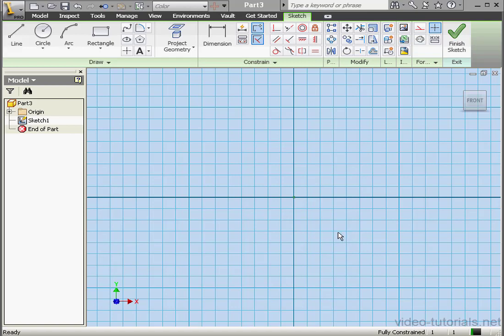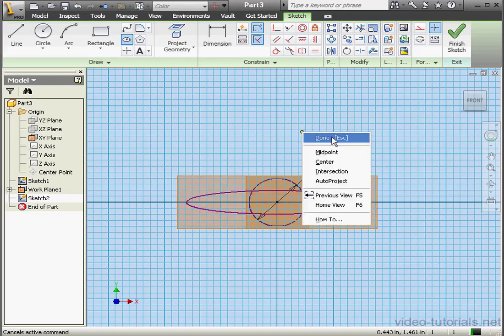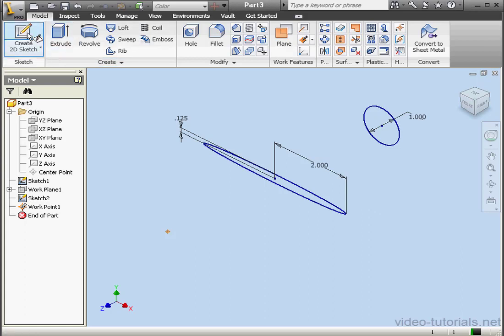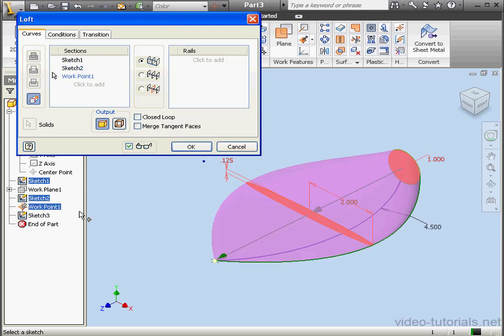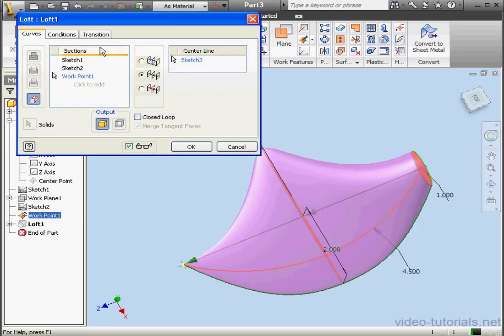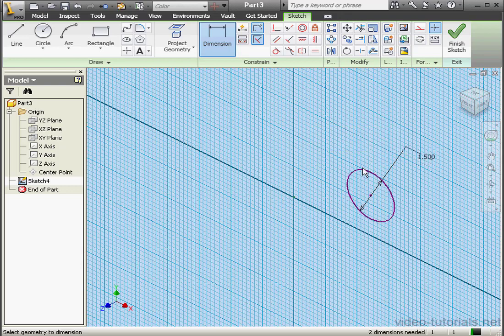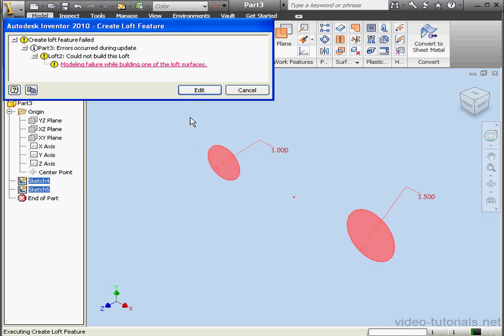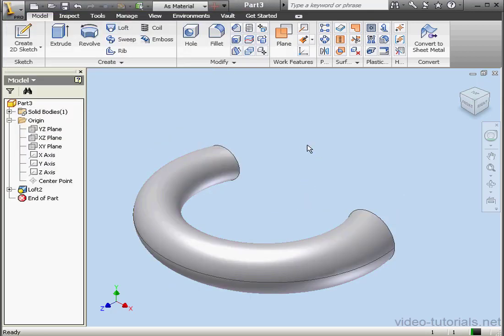AutoDesk INVENTOR Surface Design 26 ( Centerline Loft )